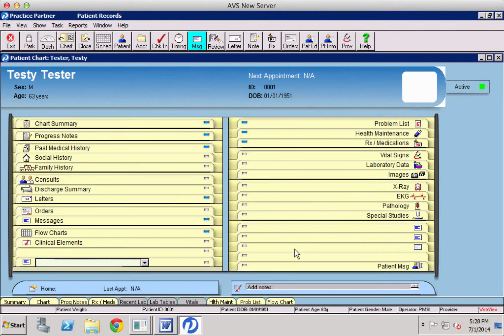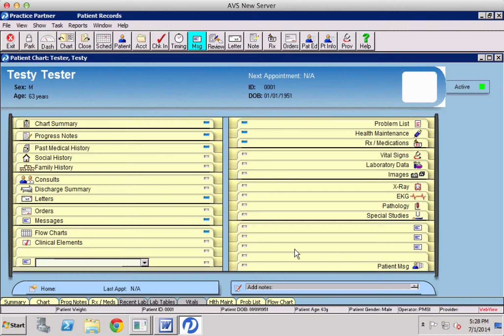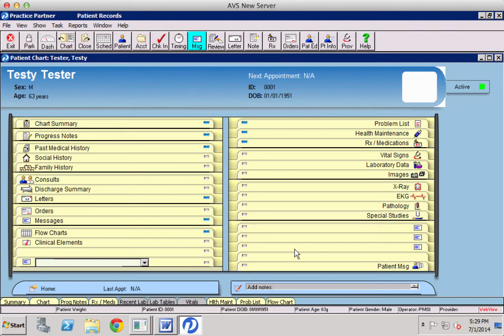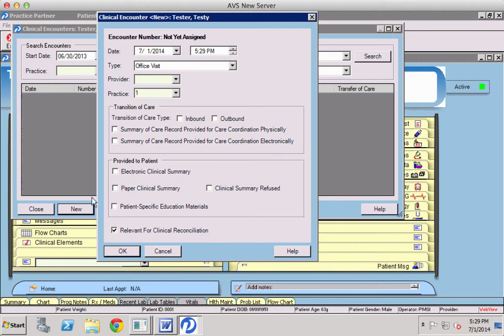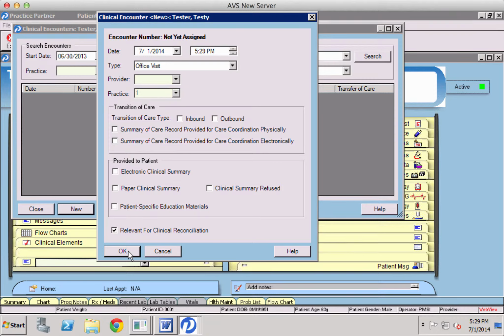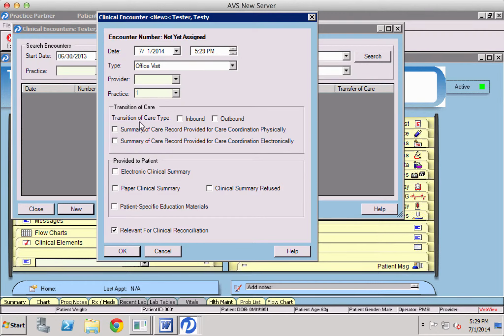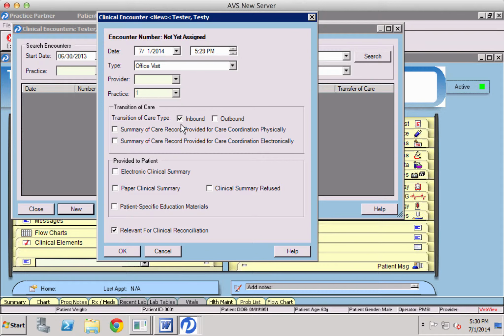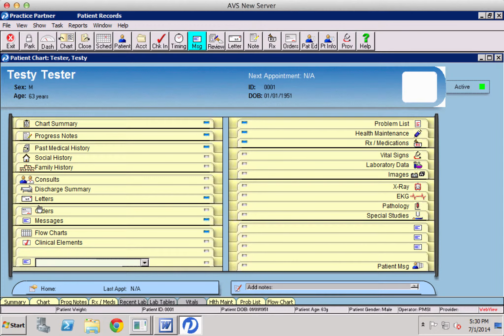Manually Creating Clinical Encounter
Quickly create a Clinical Encounter for your Meaningful Use efforts. If you're just starting your Meaningful Use you may want to limit the number of Clinical Encounters you have as you learn the process.

This short video shows you how to supercharge your Meaningful Use efforts to quickly reach your goals!